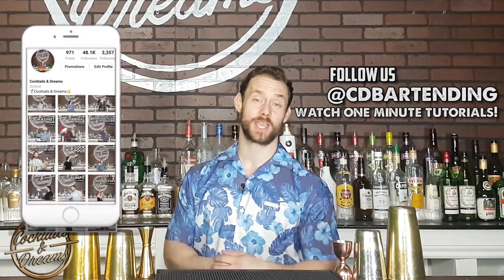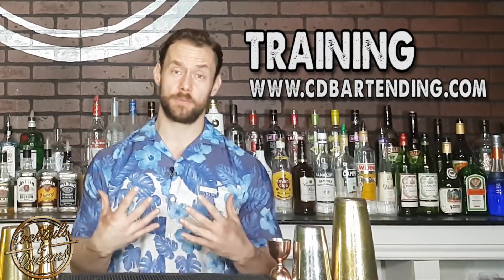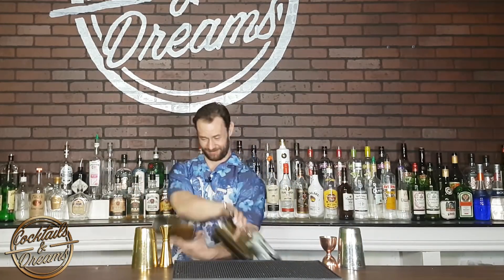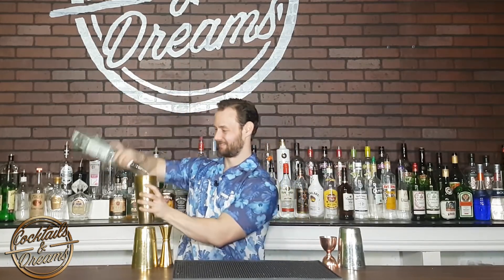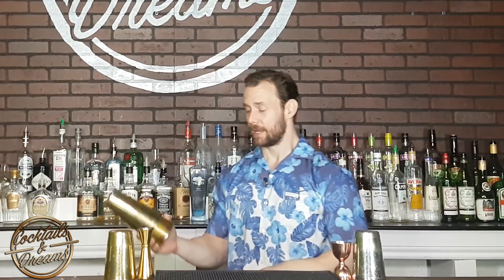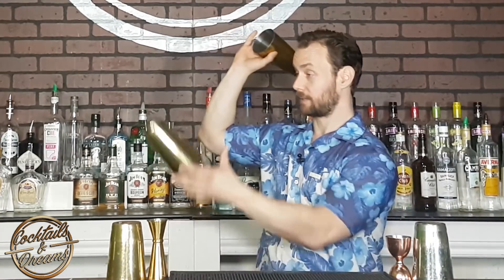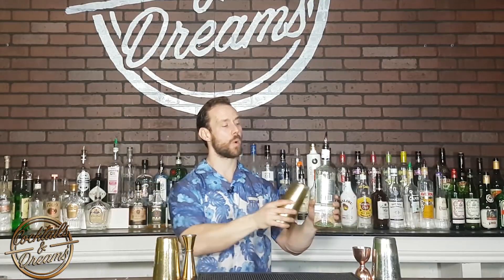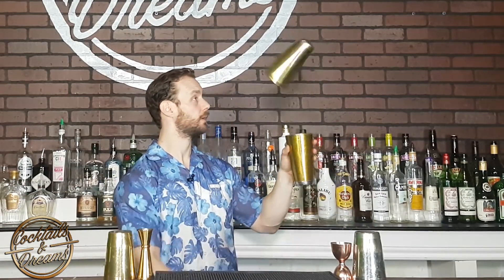Cocktails & Dreams - 2 Tins & 1 Bottle Working Flair Routine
Training at the CDbartending studio

Take your career to the next level with eye catching flair bartending techniques. Impress your guests, stand out, and make more money. Let me know what bar tricks you want to learn in the comments below.

Cheers!